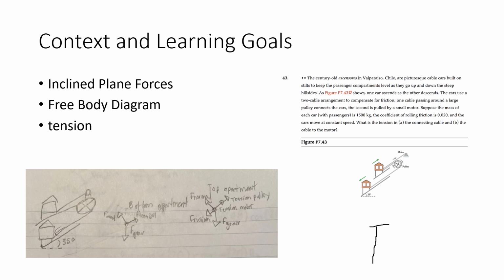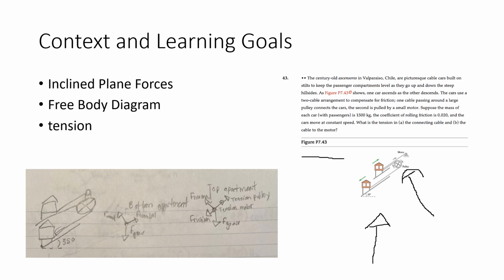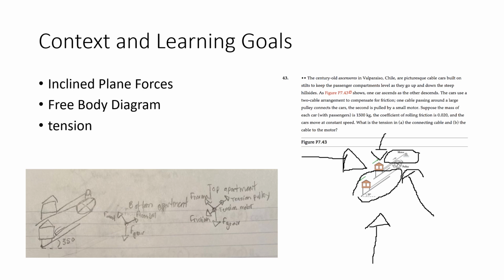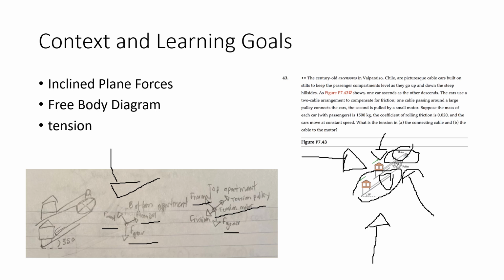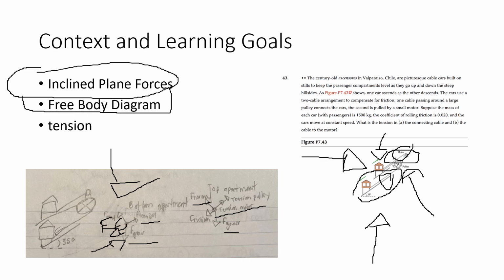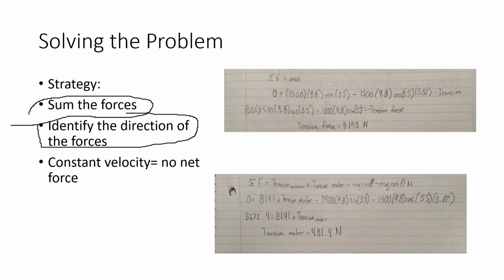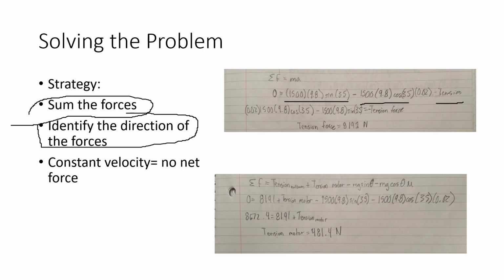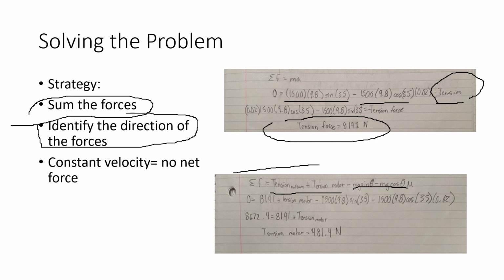Cable Cart Tension Example | Physics